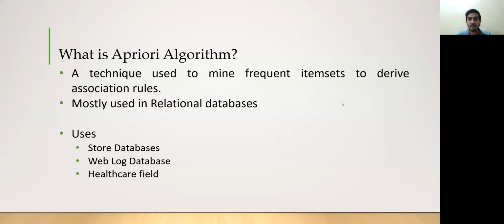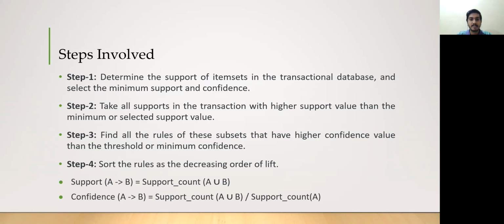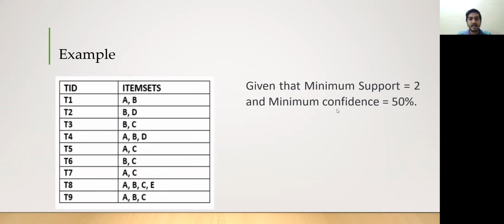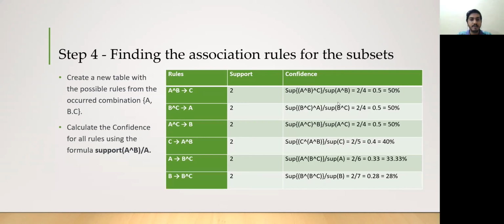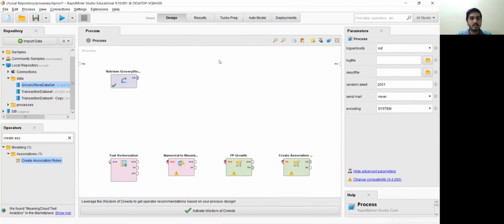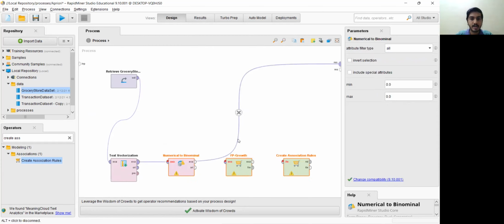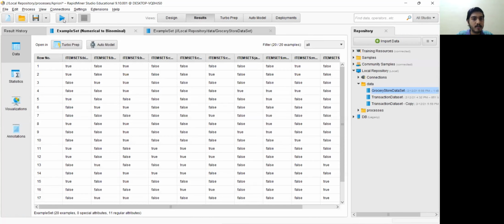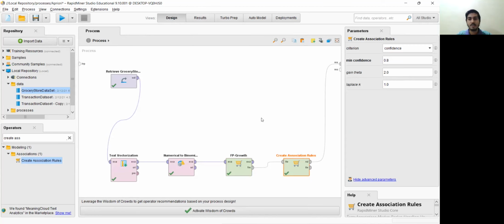Apriori Algorithm for Association Rule Mining | RapidMiner | Arun S | 19BCE1106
Introduction to Apriori Algorithm for Association Rule Mining, Working of the Algorithm, Steps involved, Solving a small Example, and simulation of Apriori Algorithm using a transaction dataset in Rapid Miner software.